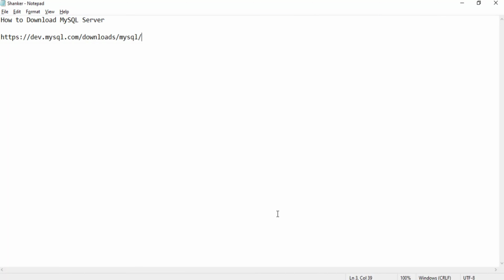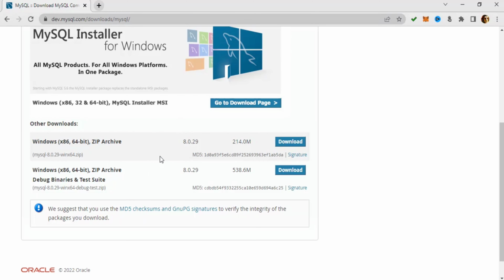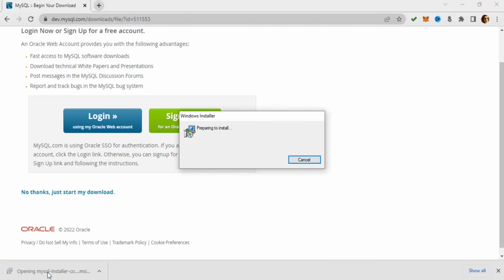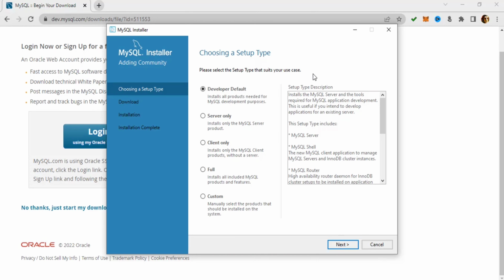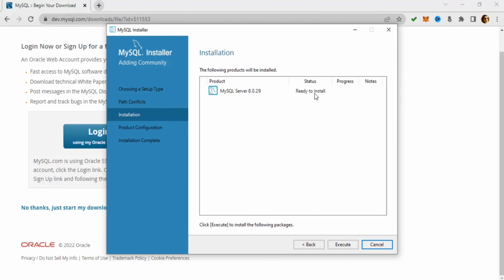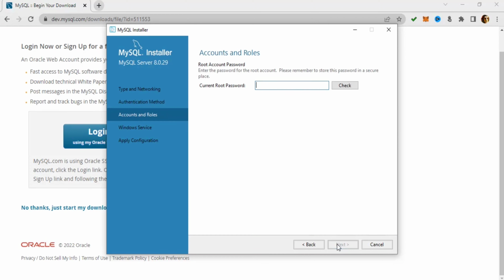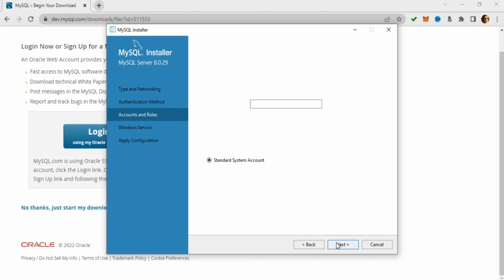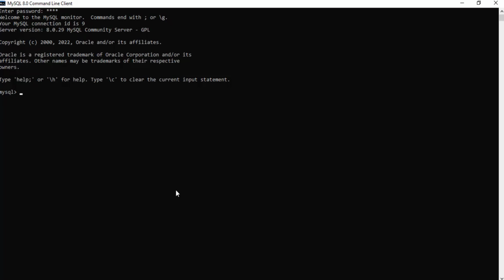MySQL install in Windows 10 | Latest MySQL Server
This Video Helps to How to install MySQL Server instead of complete Package...